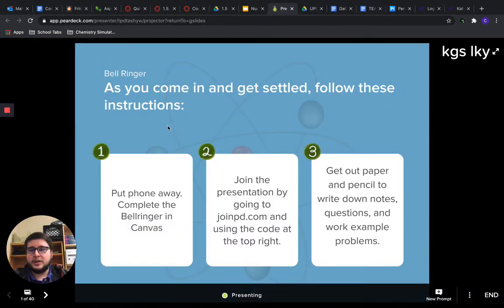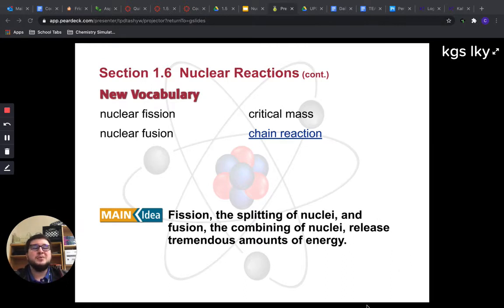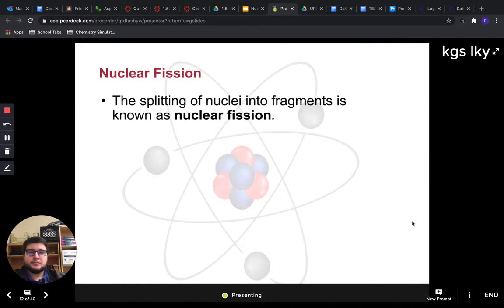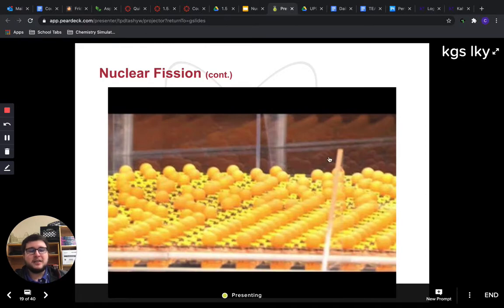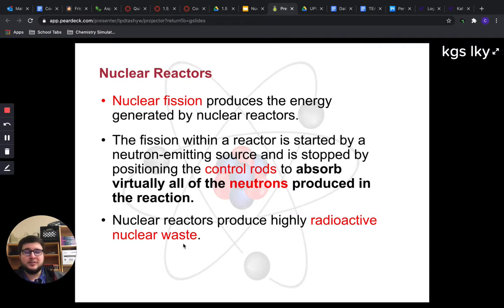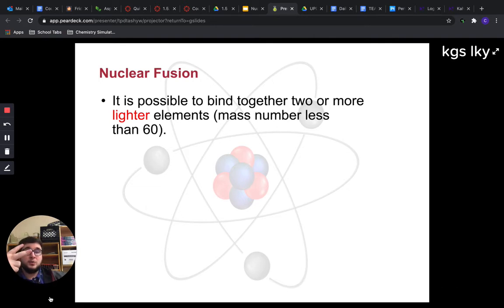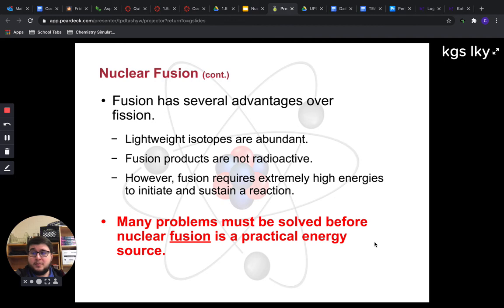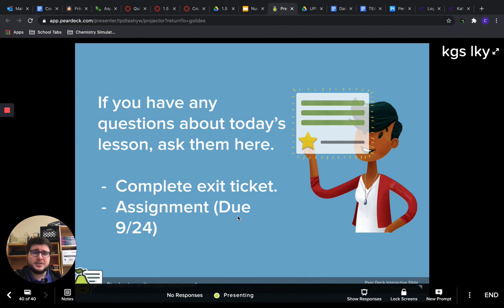Nuclear Reactions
In this lesson, we talk about nuclear fission and fusion and nuclear reactors.